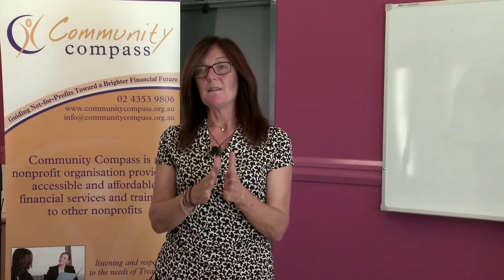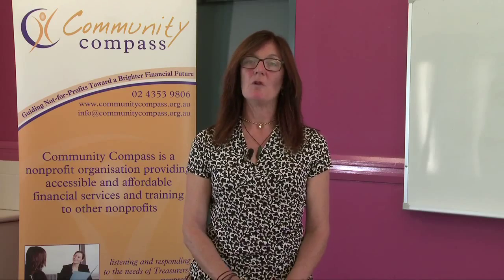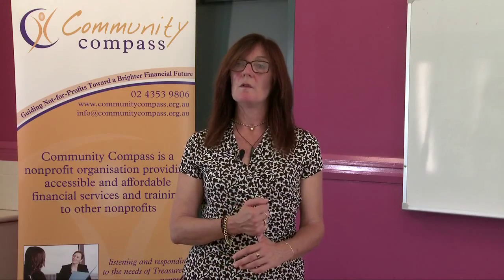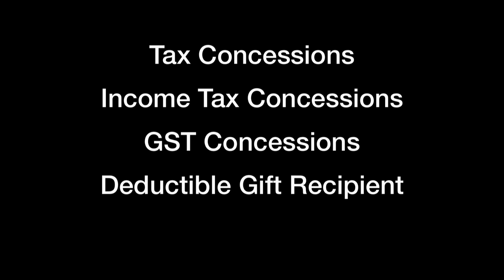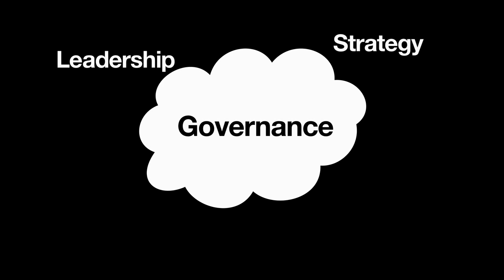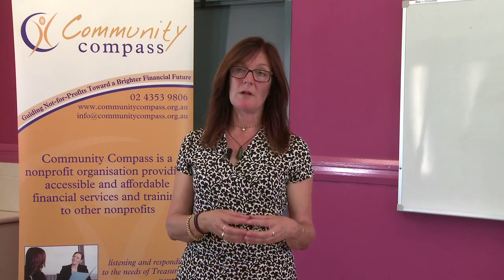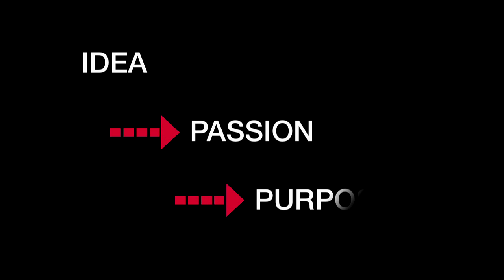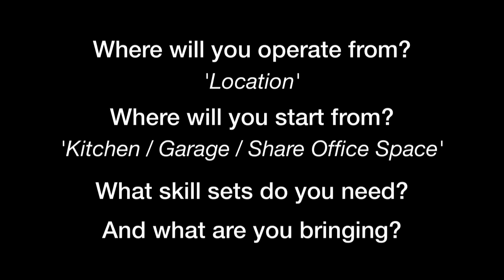Concept to Fruition: Ideation for Not for Profit Boards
This video helps Not for Profit Boards to take new ideas and projects from concept to fruition